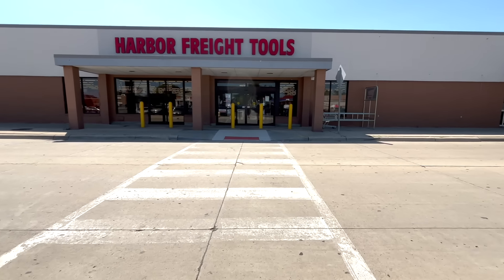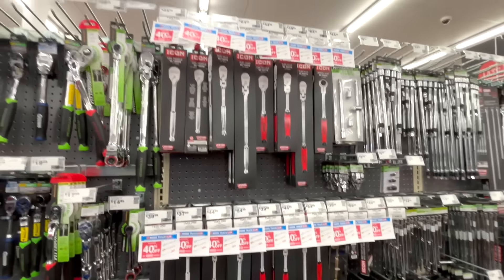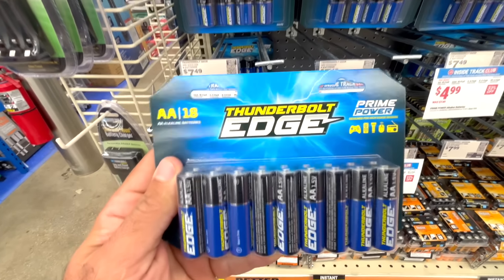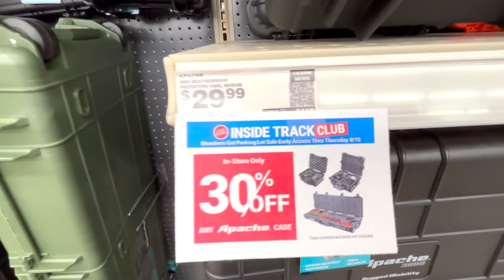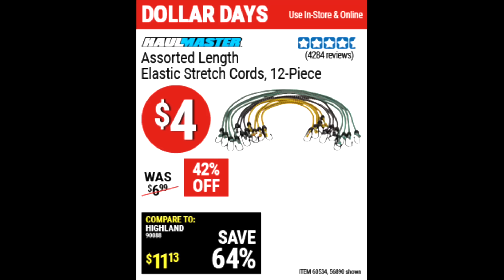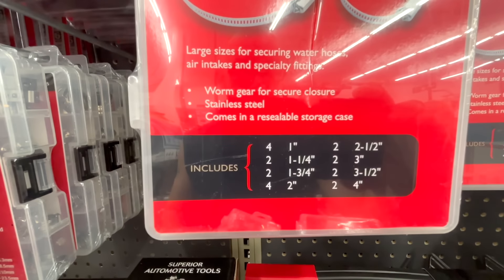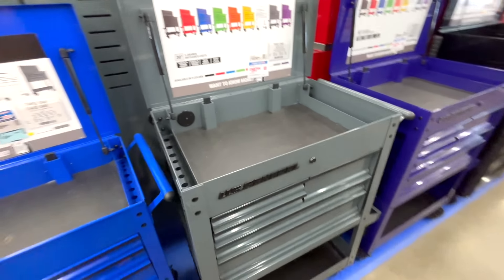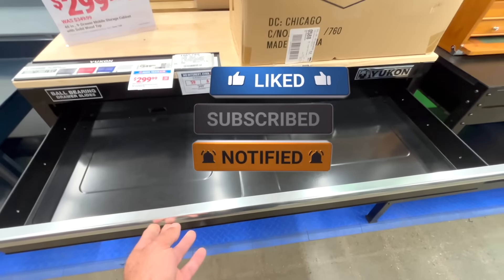Harbor Freight Parking Lot Sale Haul! What i Bought!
Harbor Freight Parking Lot Sale has Started and These are the Items i picked up along with some great deals for the Dollar Days Coupons.